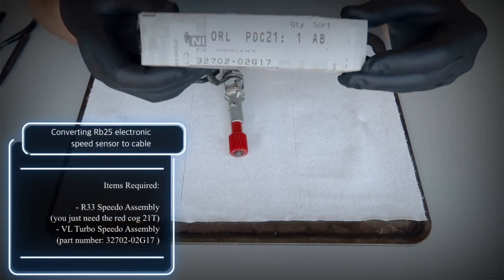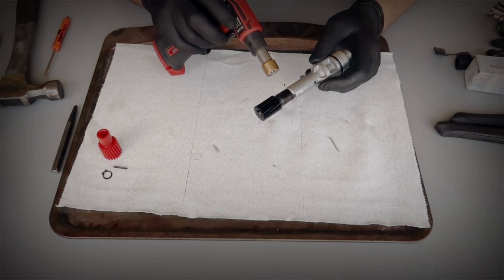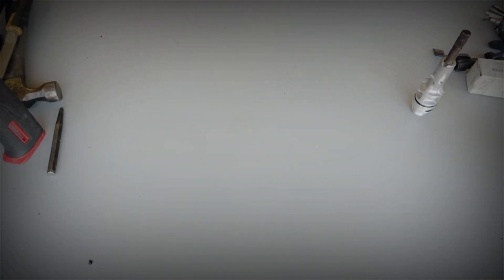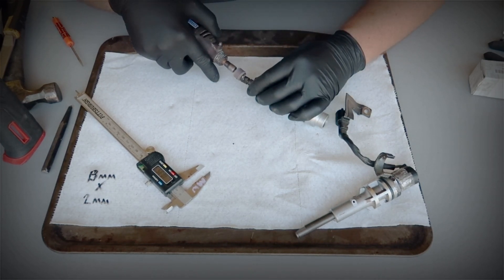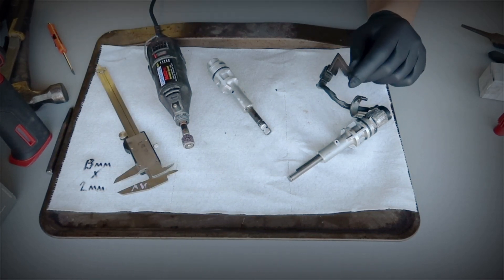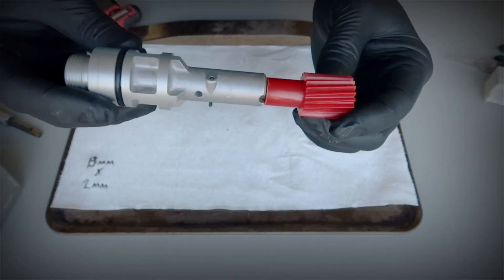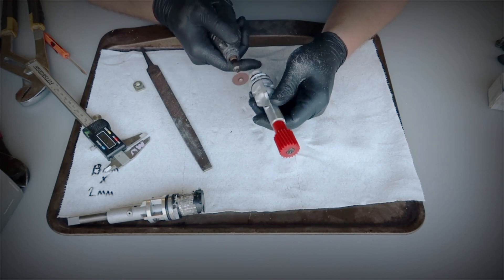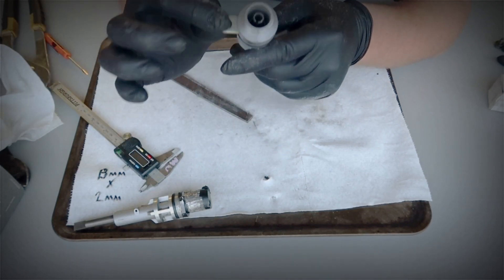Converting The RB25 Electronic Speed Sensor To Cable Driven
How to Convert the RB25 Electronic driven Speed Sensor To Cable driven. I'm personally converting my electronic driven speed sensor to cable driven so that I can run my R32 cluster with the RB25 transmission I installed to replaced my RB20 transmission.

Technical Level: Medium

If you f**kup don't blame anyone. Myself and YouTube are not responsible for injuries, poor workmanship and product failure. This tutorial is a guide of how to convert the Rb25 gearbox to mechanical Speedo. All instructions are to be done with care, if you doubt your skills seek out someone like a mechanic or machine shop. If you watch this and think WTF do not attempt this tutorial.

Tools Required:

Now before you start thinking I'm going to need some crazy mill or lathe, you don't, I made this with very basic power / hand tools that most people would have around the house.

- Dremal
- Assorted Files
- Blowtorch or Fire lighter
- Pliers, Screwdrivers
- Vernier Calipers
- Fine tip felt pen
- Glue (araldite or cyno)
- Nylon or Rubber Mallet

Items Required:
- R33 Speedo Assembly (you just need the red cog 21T)
- VL Turbo Speedo Assembly (part number: 32702-02G17 )

🤙🏻Who want to same money on fuel? 🤙🏻
With Literally no gimmicks, no fees, and no subscriptions?